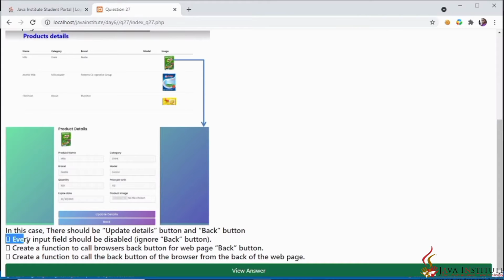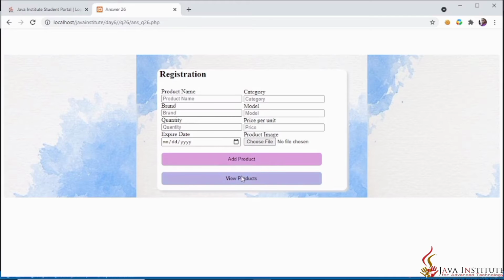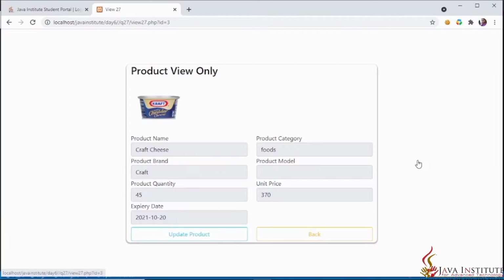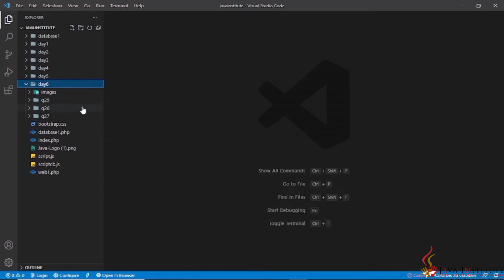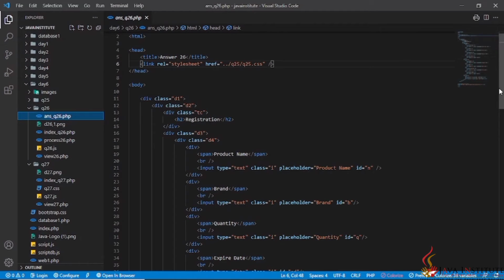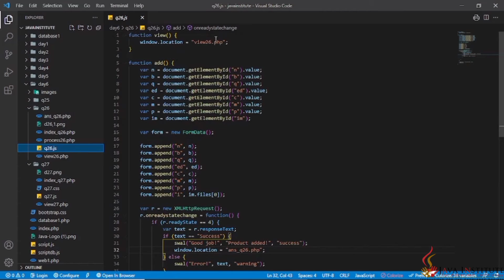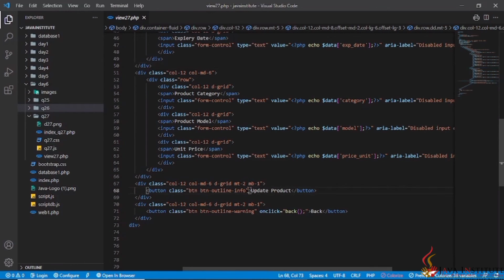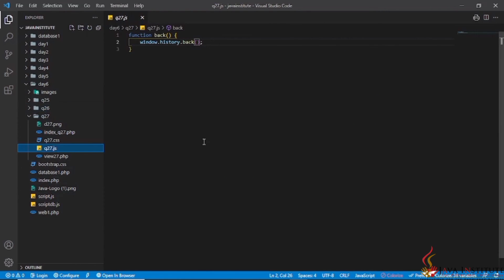Web Programming - Practical Video Series (video 27)